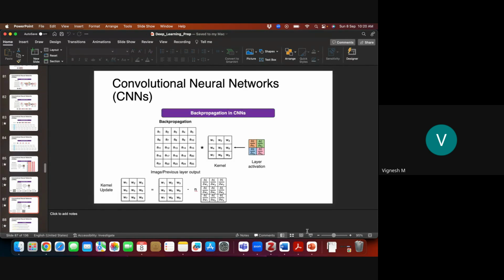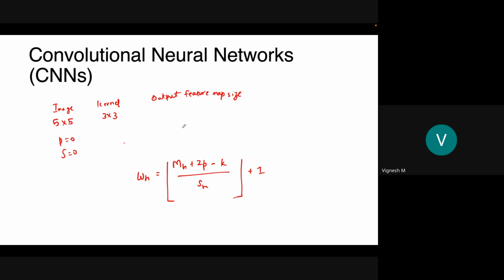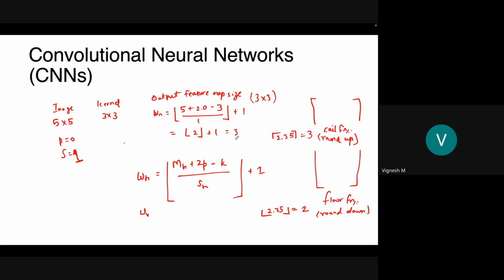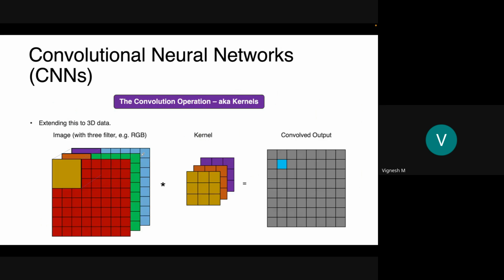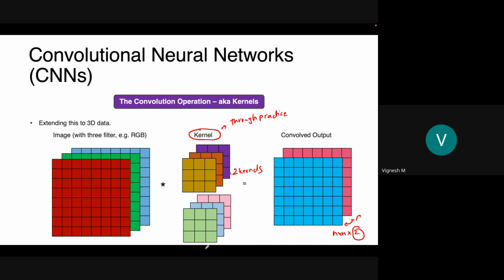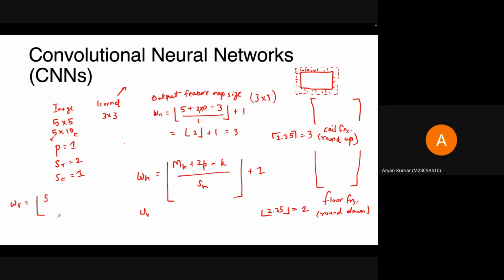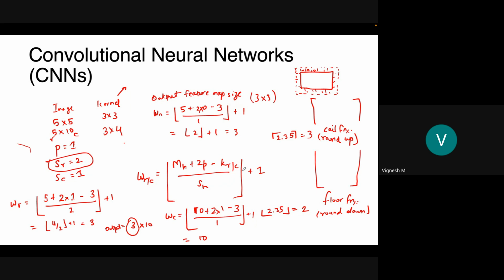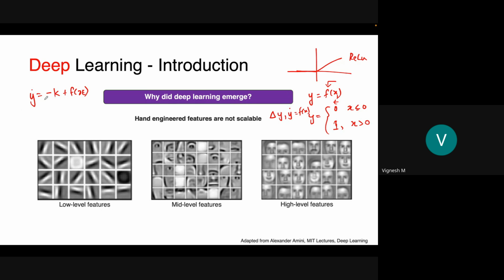Deep Learning 08 Sept